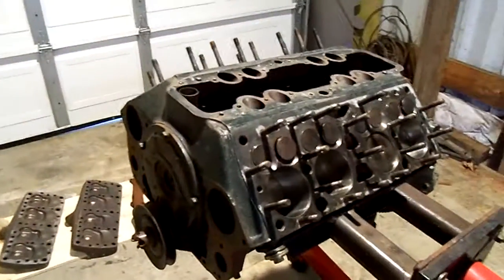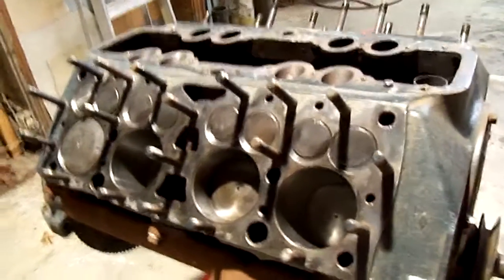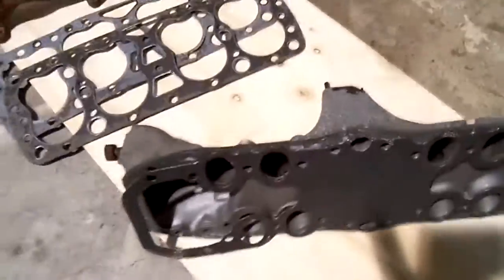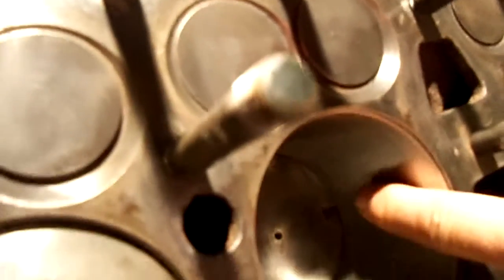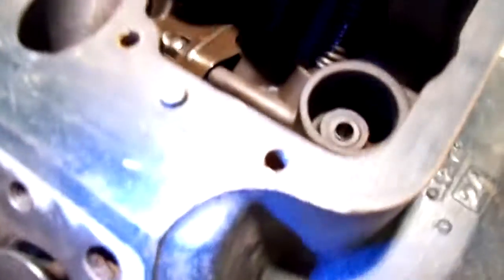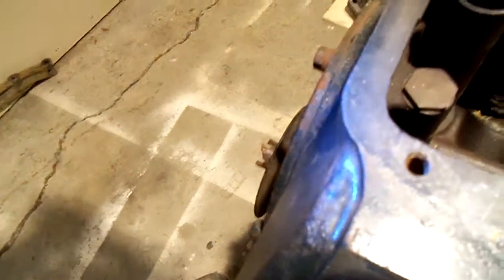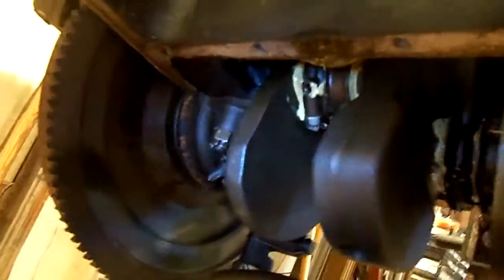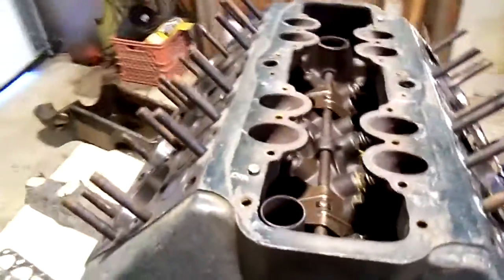1937-38 21 Stud Flathead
This engine will sell on eBay for some retro hot rod project. I am describing it here for you.